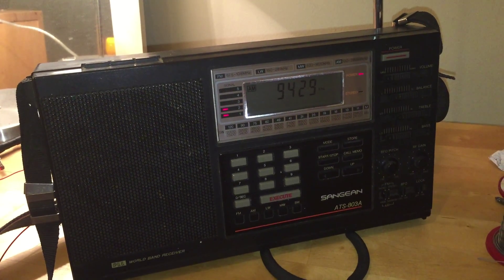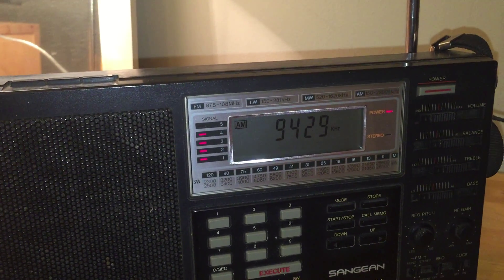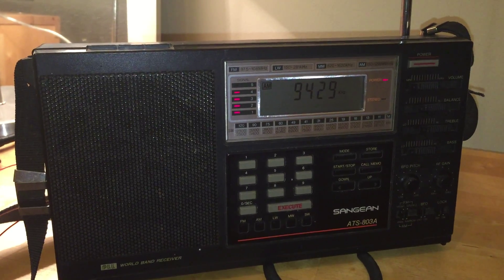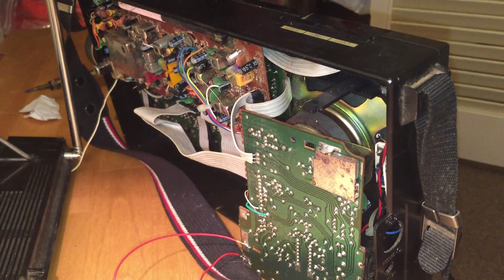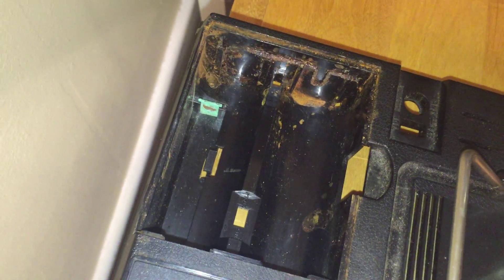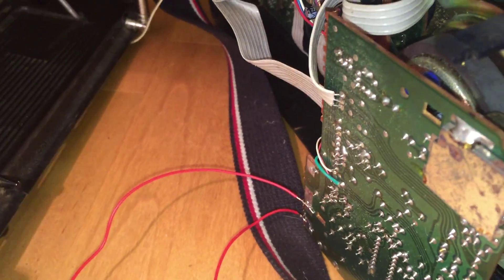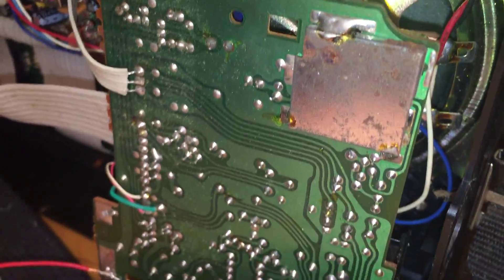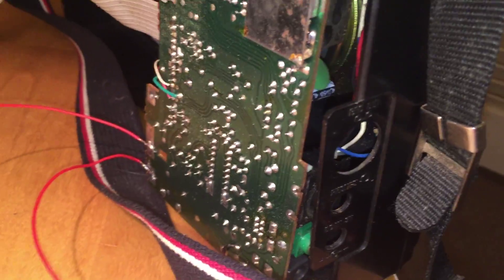Sangean ATS-803A saved from garden shed - modification for mains power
Quick mod to get around battery terminal corrosion and mains socket failure. Then once back together I will test it again the little Tecsun PL-360